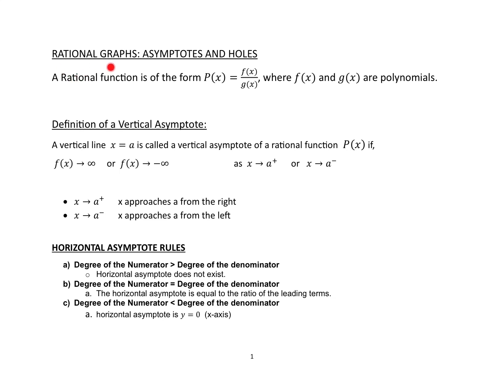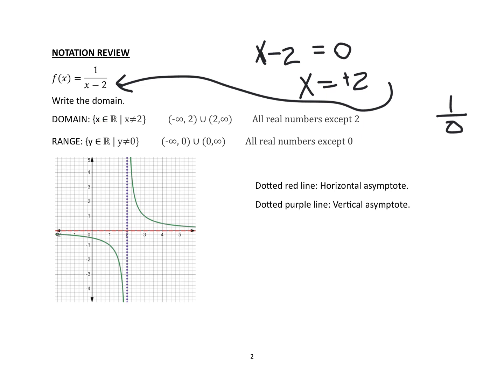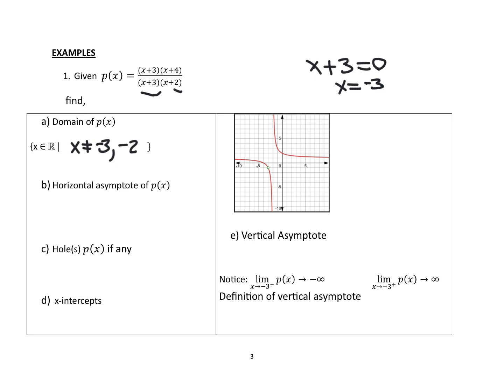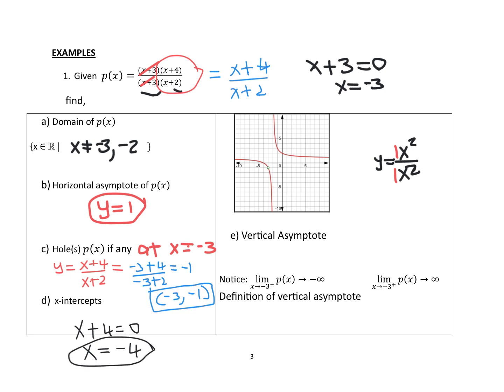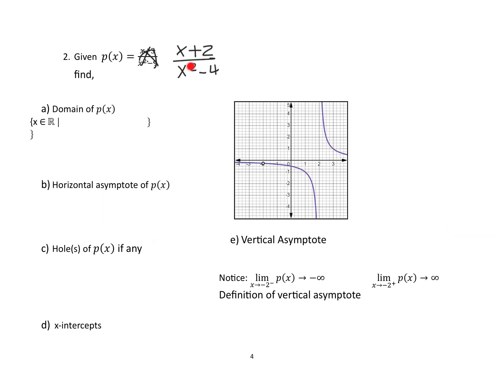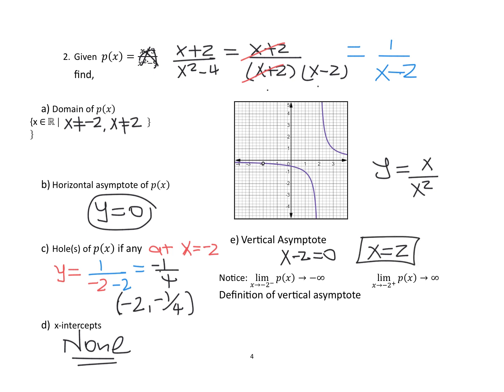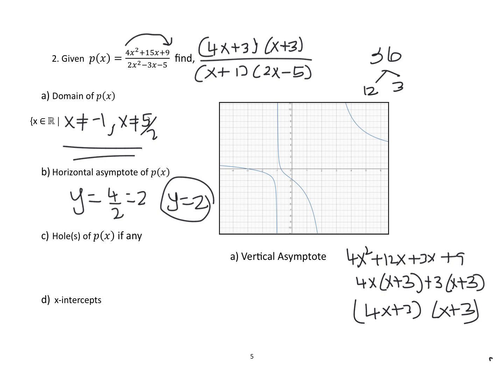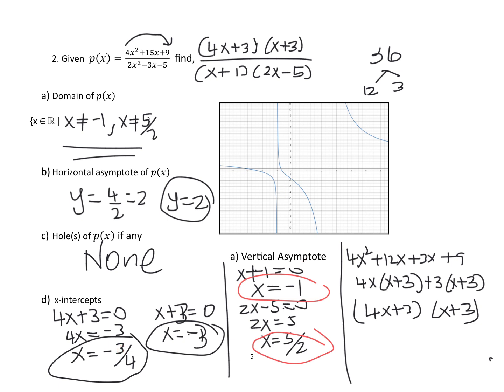RATIONAL FUNCTIONS ASYMPTOTES AND HOLES